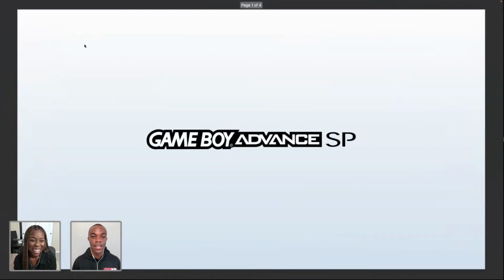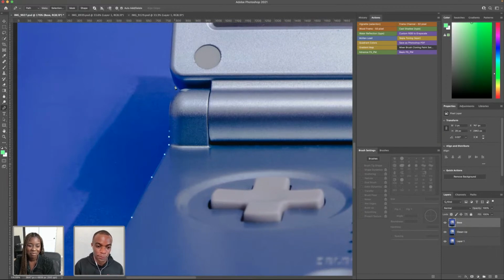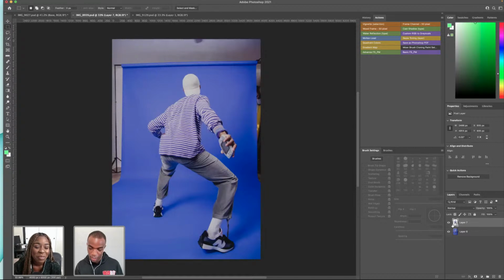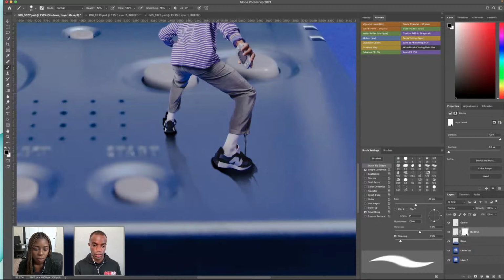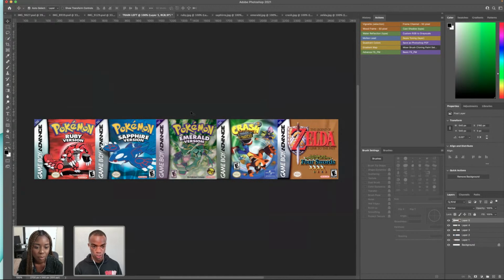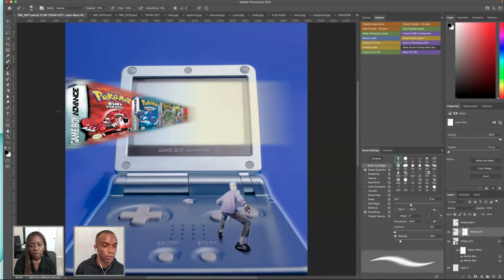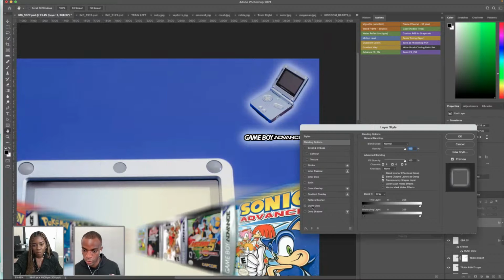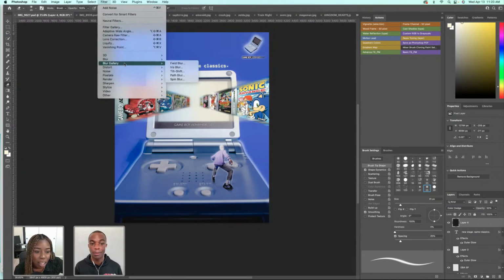Compositing Creative Ads in Photoshop with Serrandon - 1 of 2 | Adobe Creative Cloud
Want to create advertisements with your photos? Join photographer Serrandon as he creates retro-style ads inspired by the Nintendo SP using Adobe Photoshop. Watch Serrandon create the “long exposure” effect within Photoshop, use masks and keys to blend layers together, and add details to your photos to make the atmosphere pop. Stick around for photography techniques and tips during the 2-day live stream!

Guest Serrandon is a photographer and videographer based in Los Angeles, CA

00:00 Start
00:57 Introduction
03:16 Serrandon’s introduction
06:28 Today’s theme
11:20 Overview of photo assets and theme
15:00 Cropping
18:06 Content aware fill
22:00 Selecting with the pen tool
24:04 Distort and Skew
26:12 Retouching the photo
32:40 Quick selection tool
38:35 Compositing the images together
39:30 Creating a shadow
49:44 Masking the shadow
53:18 Gradient overlay
59:32 Creating a screen glow effect
1:08:12 Editing the games into the screen
1:19:15 Adding a depth of field effect
01:21:54 Field blur
1:26:28 Pen tool selections
1:44:10 Blending modes
1:49:20 Plans for next stream